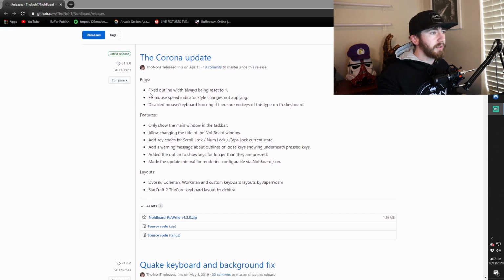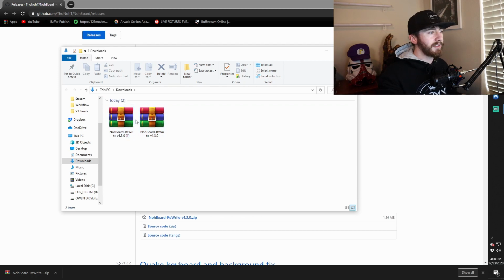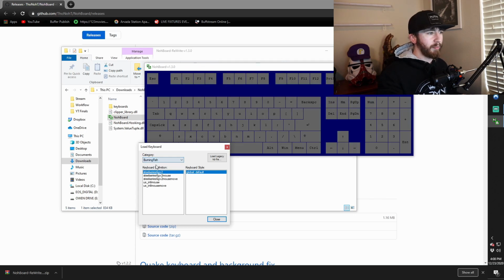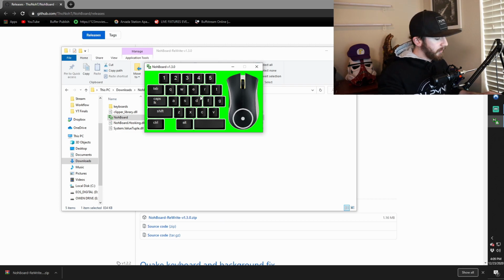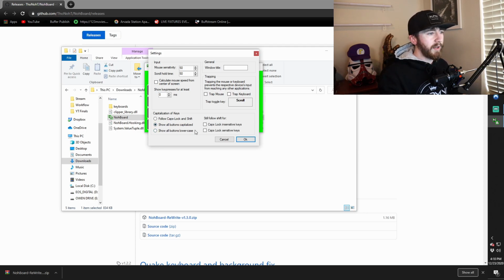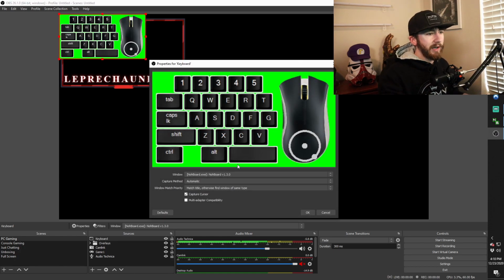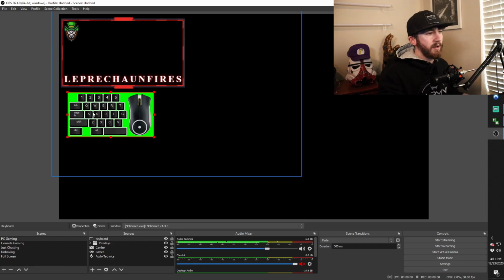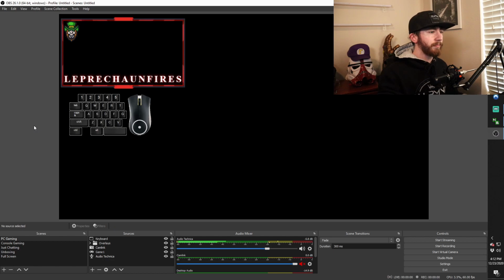Easy Keyboard Live Stream Overlay - NohBoard - OBS Studio & Streamlabs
A quick video on how to add an emulated keyboard to your live streams via NohBoard. NohBoard is easy to set up and add to your live streams.

Chapters:
00:00 , Intro
01:00 , Documentation & Download
02:21 ,  Program Set Up
04:26 , Inserting to OBS
07:03 , Outro